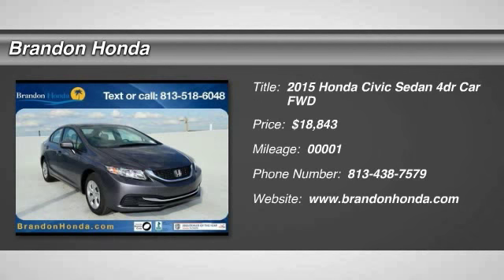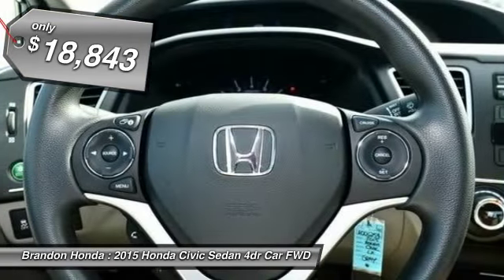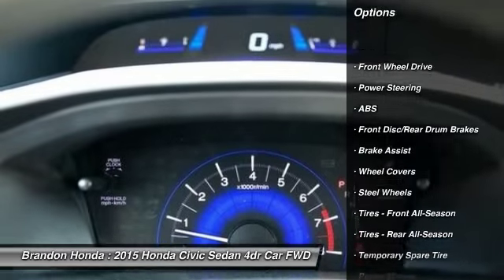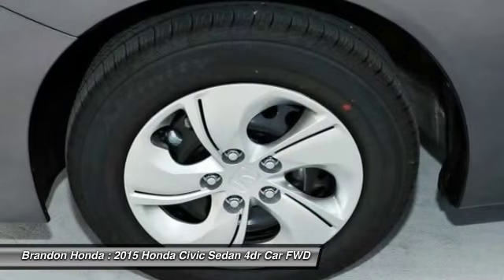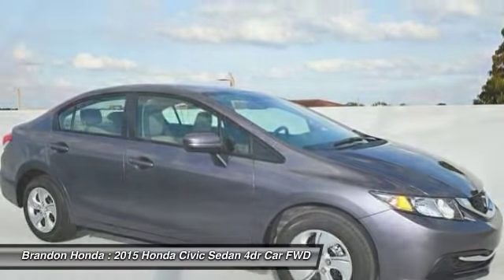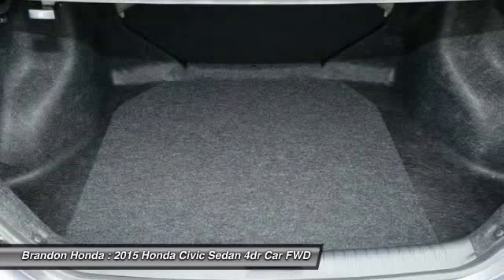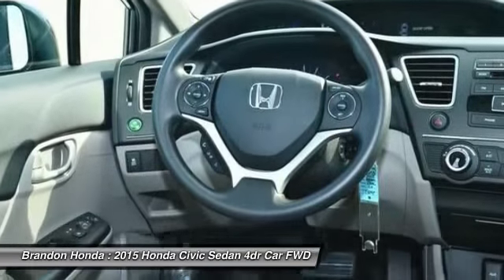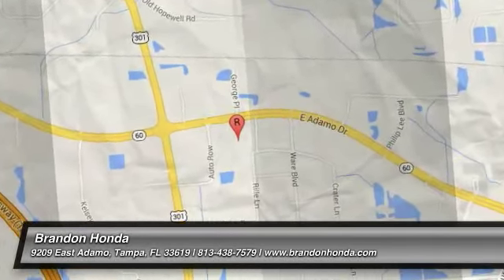2015 Honda Civic Sedan Tampa FL E092776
2015 Honda Civic Sedan LX - $18843

Brandon Honda
9209 East Adamo

Gry Cloth. Hurry in! Come to Brandon Honda! This stunning 2015 Honda Civic is the rare family vehicle you have been looking for. Load this car down with passengers, cargo, whatever! This car's cavernous trunk and interior space will haul around everything you need. What are you waiting for? Brandon Honda was named Dealer Raters 2013, 2014 and 2015 Florida Dealer of the Year and have an A+ rating at BBB. Honda quality and impeccable customer services have propelled our rocket growth. Our exclusive Brandon Honda Promise, $1,000 price protection, low interest rates, and the area's largest selection of new and pre-owned cars set us apart. CSA-certified technicians. Open 7 days/week. Your complete satisfaction is important to us!